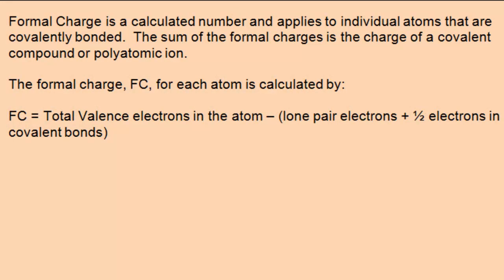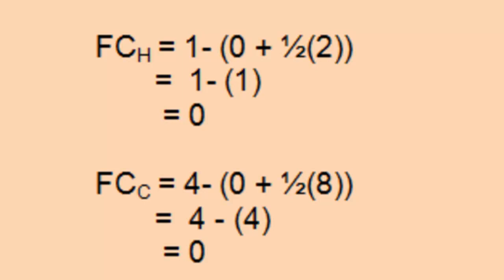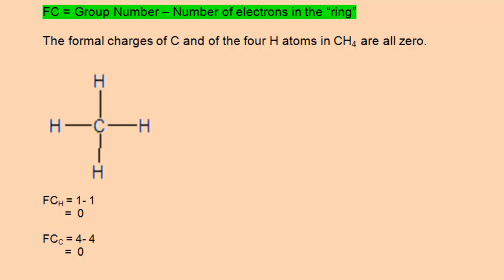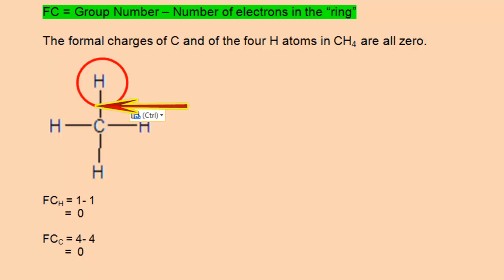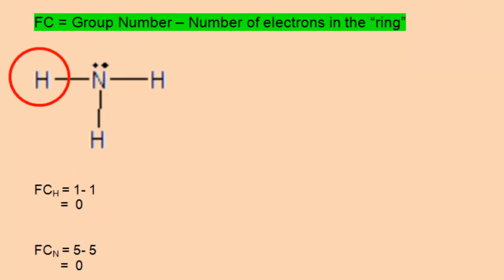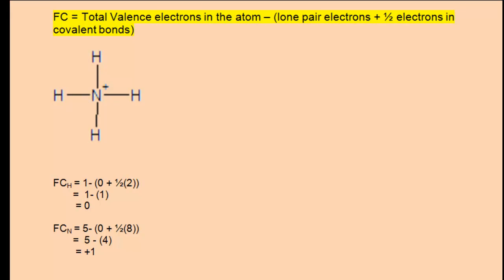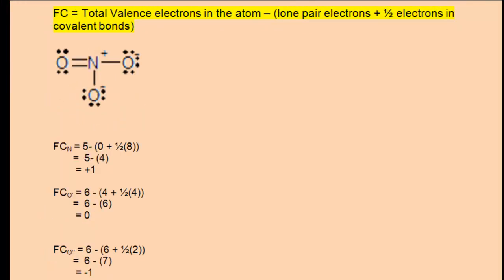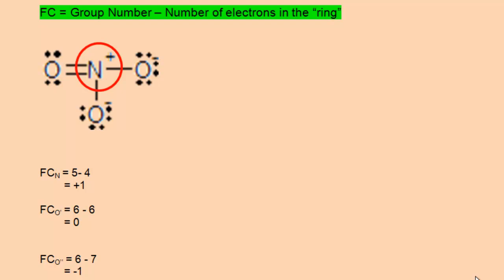Determining Formal Charge